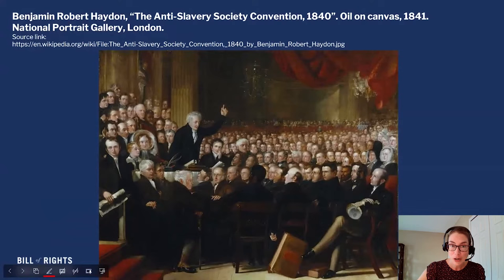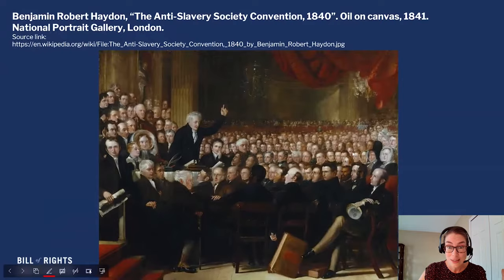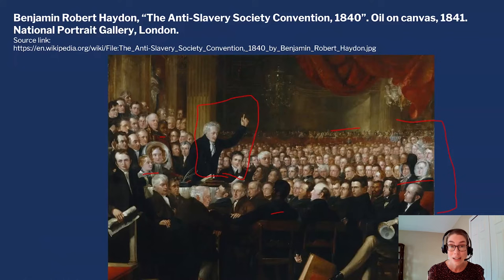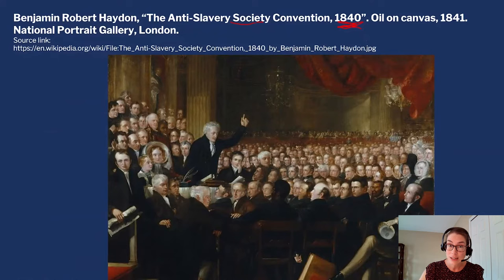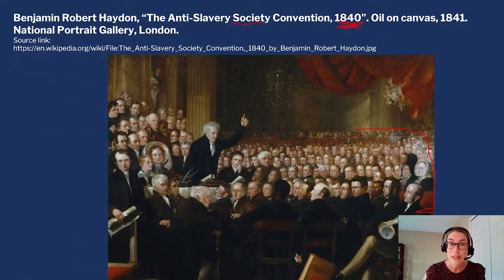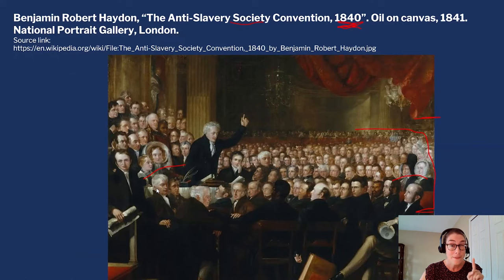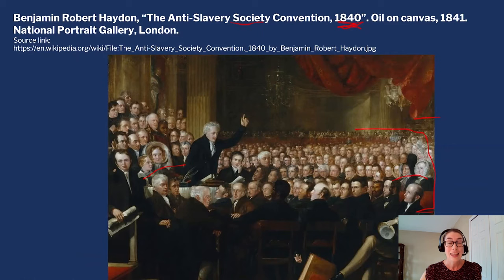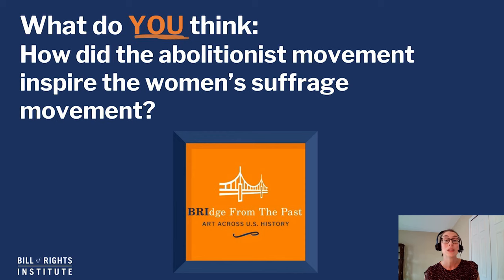From Abolitionist to Suffragist: The 1840 World Anti-Slavery Society Convention and Women’s Suffrage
How did the abolitionist movement inspire the women’s suffrage movement?  In this episode of BRIdge From The Past, Mary examines Benjamin Robert Haydon’s 1841 painting “The Anti-Slavery Society Convention.” Held in 1840, more than 300 people, mostly from Britain and the United States, attended the World Anti-Slavery Convention in London,  including Elizabeth Cady Stanton and Lucretia Mott. What troubles arose for these women when trying to attend this abolitionist convention? How did the events of this convention lead to both an end of slavery in the United States and a beginning of suffrage for women?

Elizabeth Cady Stanton and the Stronghold of the Fortress | BRI’s Homework Help Series

Alice Paul and the Equal Rights Amendment (Lucretia Mott Amendment), 1923